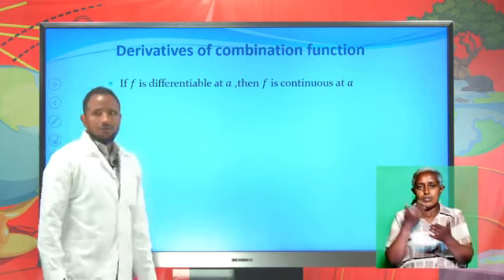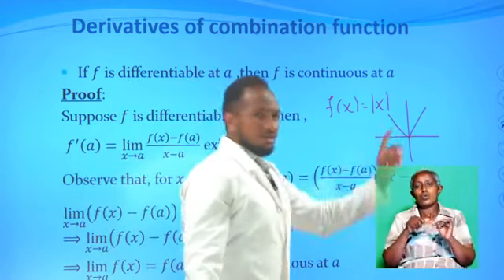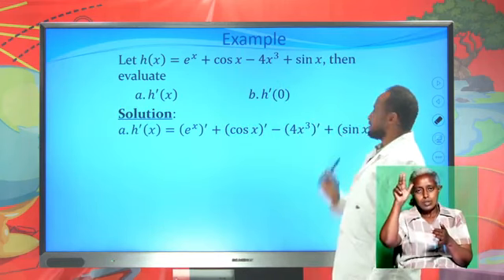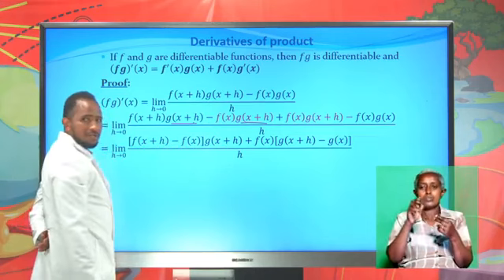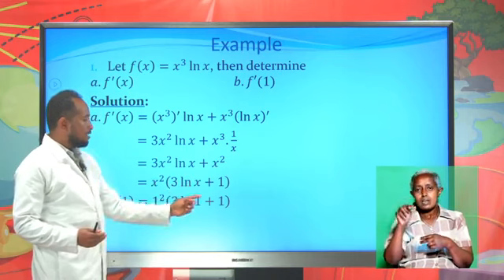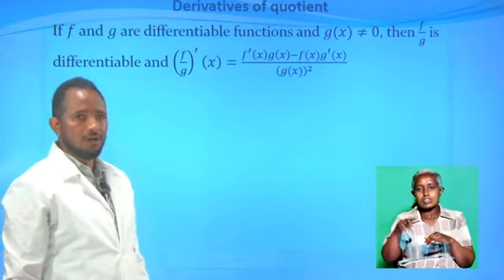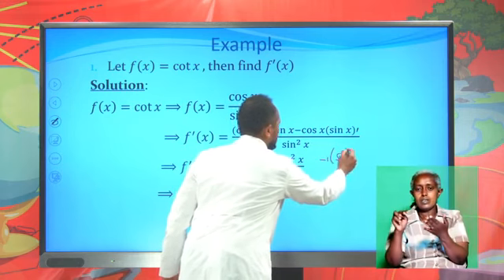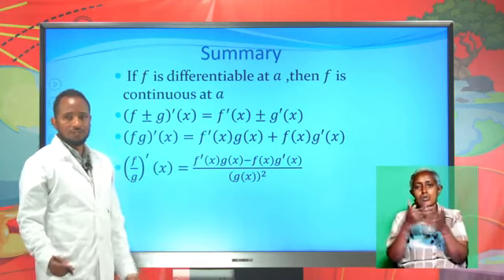Grade 12 mathematics 2